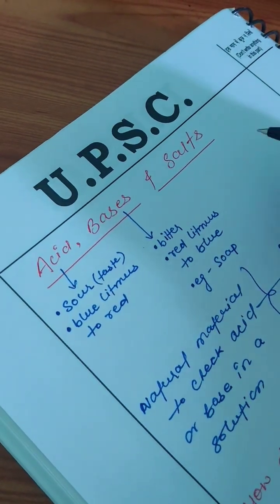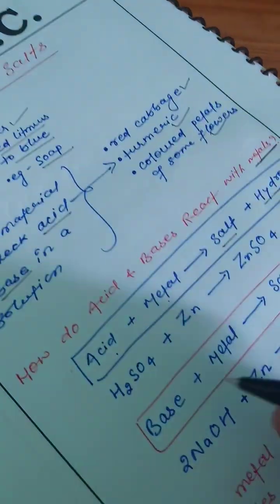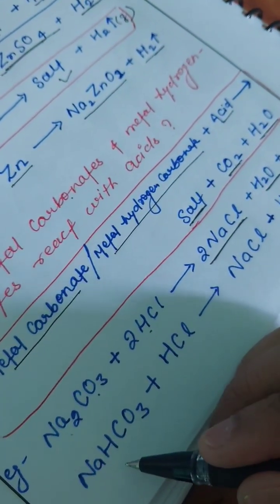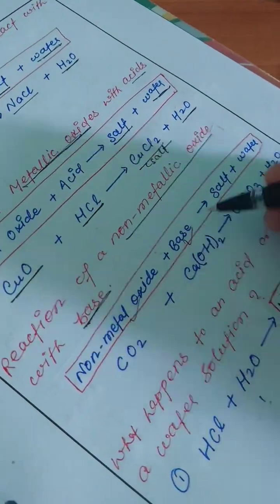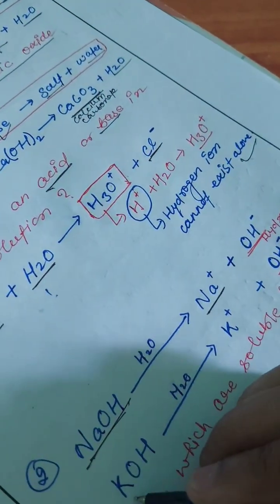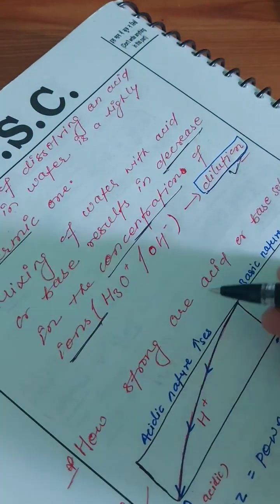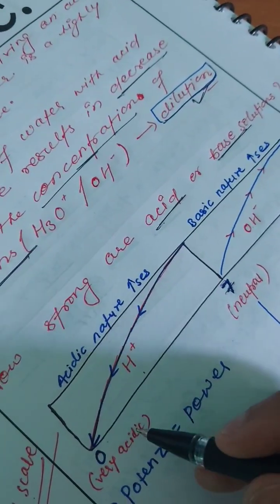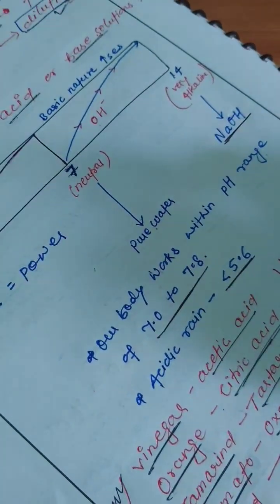Acid, Base and Salt | CHEMISTRY | class-10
Short notes of chapter 2 of NCERT class 10 science